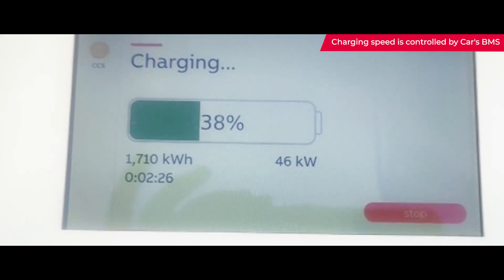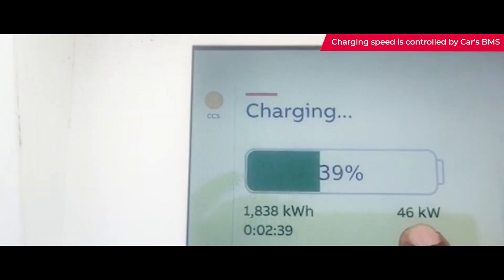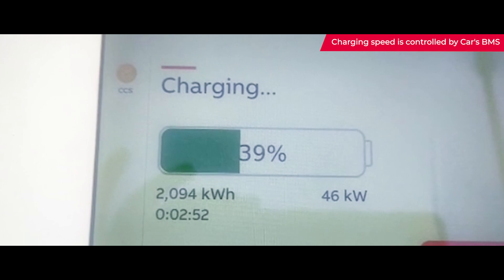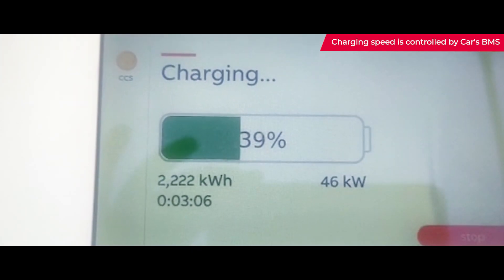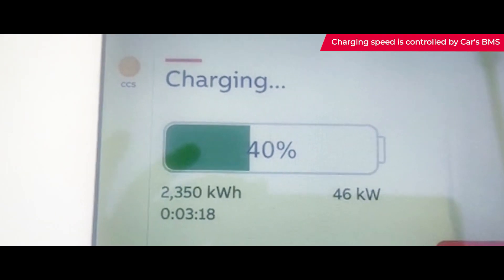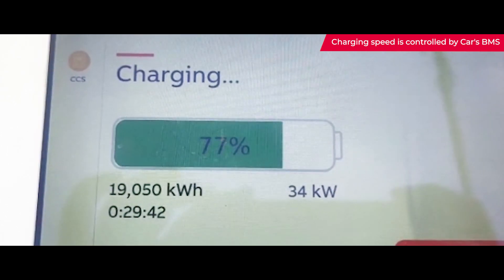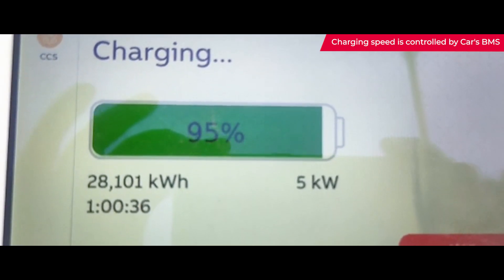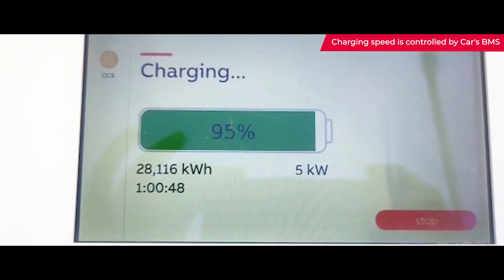MG ZS EV | Charging speed | 50kW DC Charger | EV's Battery Management System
In this video know the charging speed of MG ZS EV with Zeon ABB 50kW DC Charger.
EV's charging speed is controlled by car's BMS (Battery management System)
The charging speed will gradually decrease as the state of charge increases.